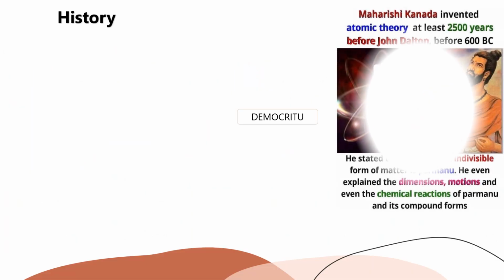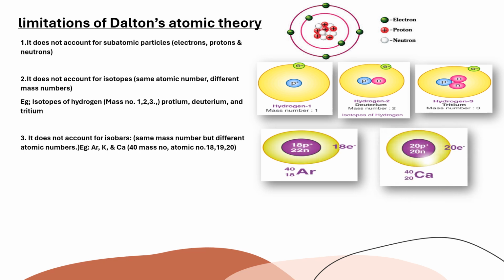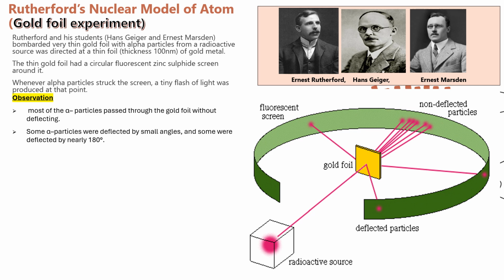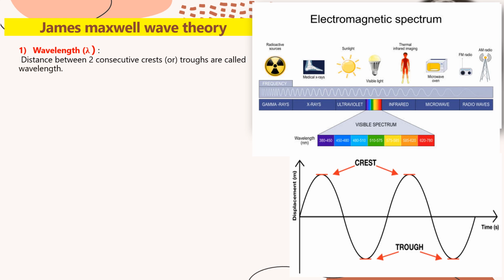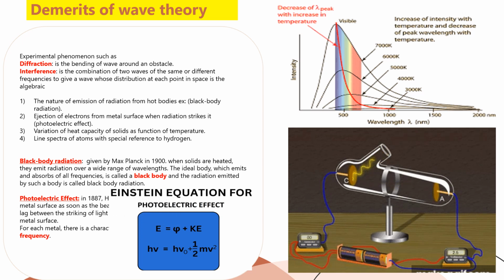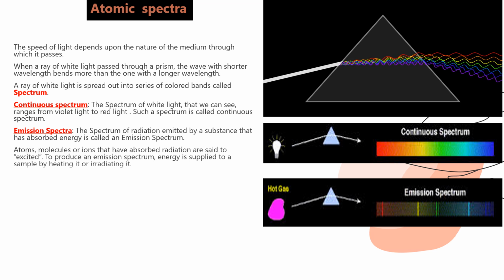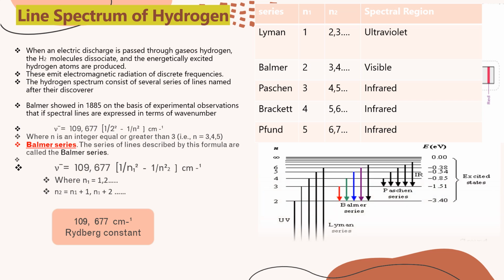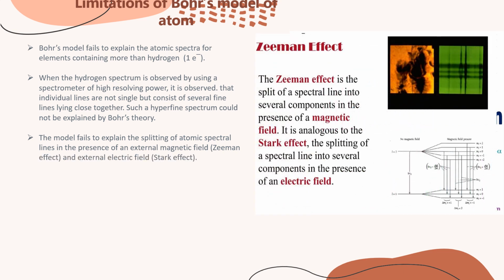EVOLUTION, OF atomic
BSc Chemistry -semester wise important questions for all universities in india.  chemistry free online classes from basics to PG level. These classes also useful for all types of entrance exams.